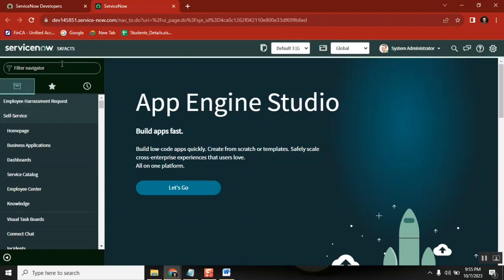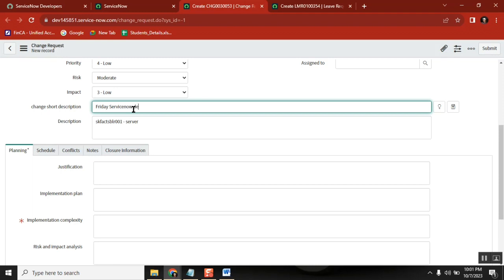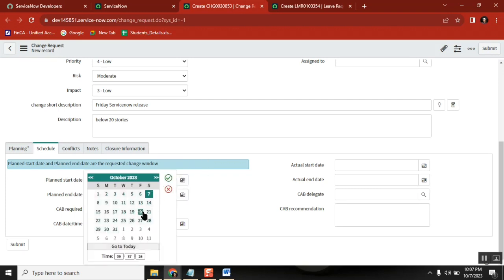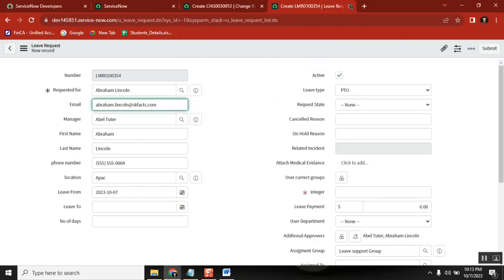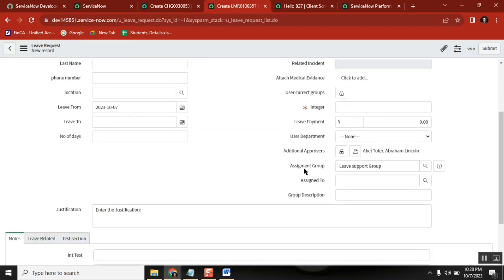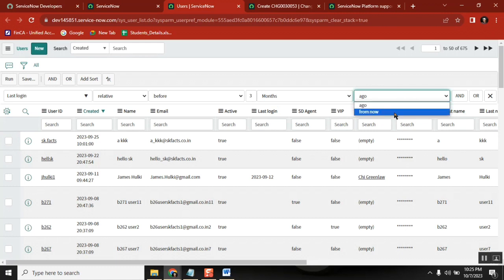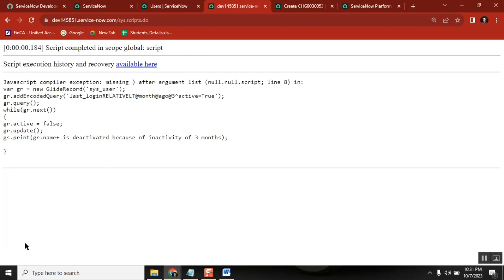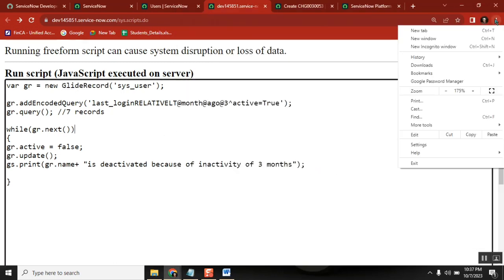Understanding Client Scripts and Server Side script with simple Example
students can log in and access the store tab, and buy the courses after login. Please find the steps to log onto the web for the students.

1. Open your browser and enter  *web.classplusapp.com.*
2. Enter the org code and click on verify and then enter the mobile number (student's number).
3. Enter the OTP you have received and log in.

ServiceNow
IT Service Management
Digital Workflows
Automation
Incident Management
Change Management
Configuration Management
IT Operations Management
Cloud Management
Enterprise Service Management
IT Business Management
Service Catalog
Service Level Agreements
Self-Service Portals
Workflow Automation
Integration
ITIL Best Practices
Enterprise IT

servicenow
servicenow community
servicenow interview questions
servicenow tutorial
servicenow interview
learn servicenow
servicenow trainings
servicenow solutions
experienced interview
servicenow training
skfacts and itcareers
saaswithservicenow
servicenow learning
itsm tools
basico servicenow
sas with servicenow
fresher interview
servicenow developer
skfacts servicenow
stock market
it jobs
data warehouse
mock interview
service catalog
servicenow jobs
experence interview

3 year experience servicenow mock interview
business analyst
servicenow demo
service now
servicenow job
money
customer service management
servicenow cmdb
servicenow itsm
security operations
servicenow versions
servicenow admin
how to claim servicenow csa exam voucher
servicenow integration
servicenow tool
ransomware
explainer
servicenow csa
techwithpri servicenow
techwithpri
servicenow development
order management
kraft heinz
genpact
food and beverages
digital transformation
explainify
consumer goods
servicenow pdi
snow developer
commercial
servicenowsimple
servicenow expert
prashant kumar
servicenow mvp 2023
learnit
ot
technomonk
tech
servicenow basics
git
how to use github
github tutorial
what is hacktoberfest
hacktoberfest 2023
earl duque
open source
github
hacktoberfest
servicenow scripting
servicenow platform
vulnerability response
introduction to servicenow
servicenow architecture
generativeai
genai
nowassist
data lake
data cloud
data driven economy
data economy
business intelligence
predictive analytics
data scientist
artificial intelligence
big data
the data cloud
data engineering
data science
cloud computing
cloud storage
data warehousing
business software
snowflake cloud
snowflake database
snowflake company
snowflake computing
servicenow demo
servicenow itsm
servicenow ticketing tool
servicenow overview
how to use servicenow ticketing tool